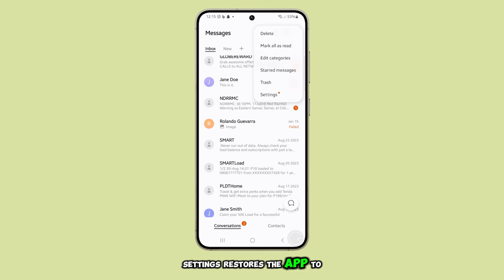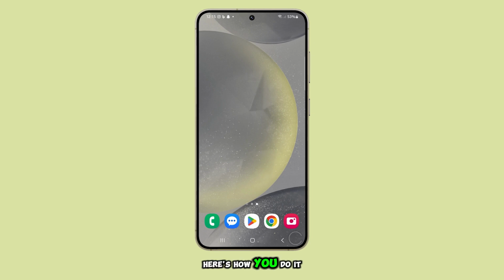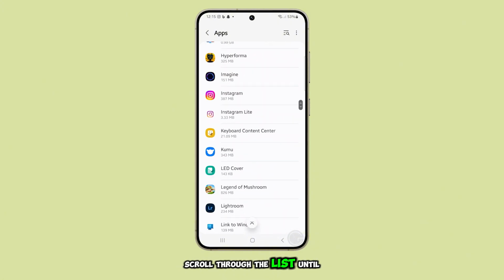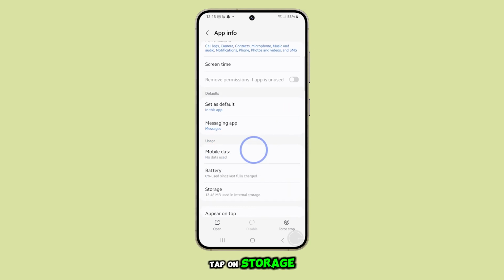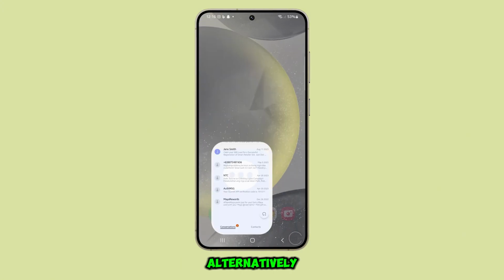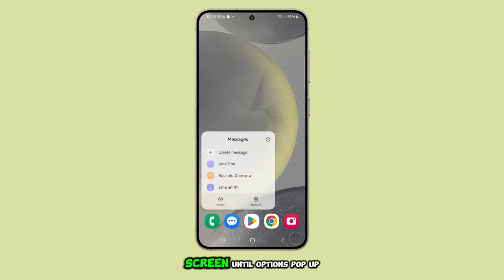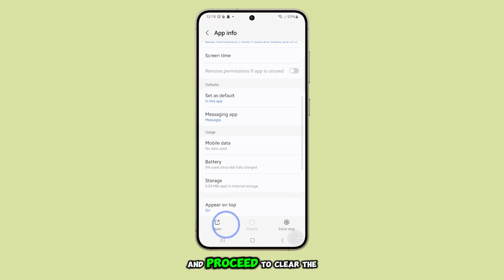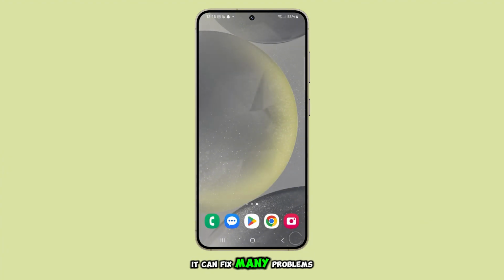How to Reset Galaxy S24 Messages Settings To Fix Texting Issues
Learn how to reset the Galaxy S24 Messages app to its default settings in this quick tutorial. You'll discover how to clear the app's cache and data to fix issues like crashes or lag. Follow step-by-step instructions to access the Messages app settings through the Settings app or directly from the home screen.